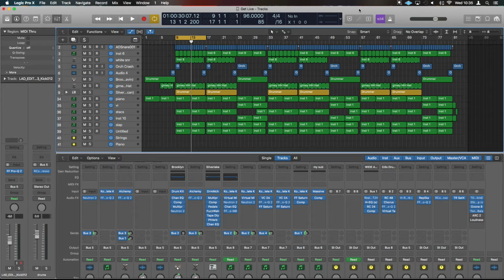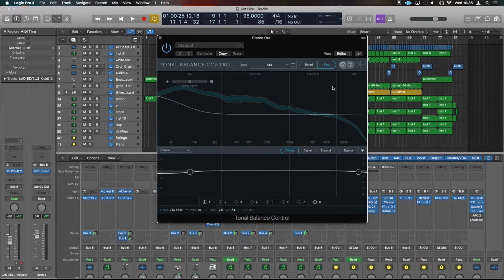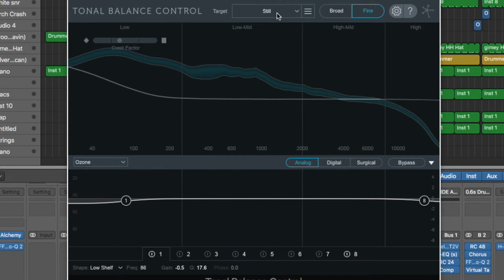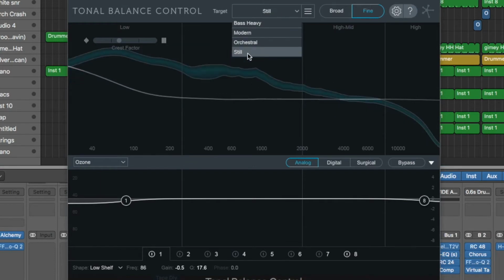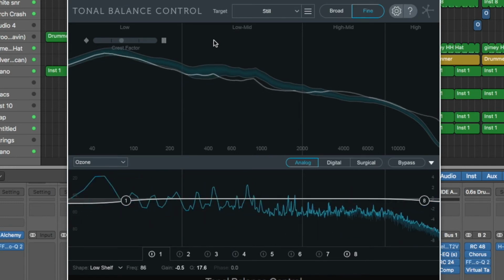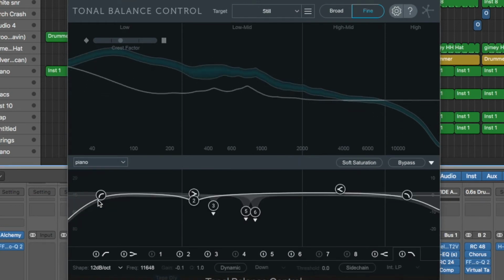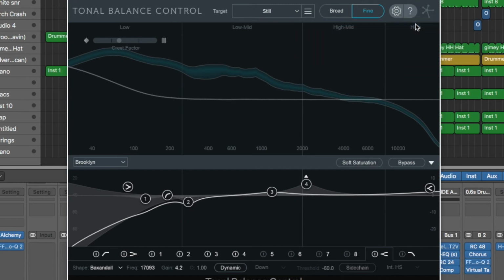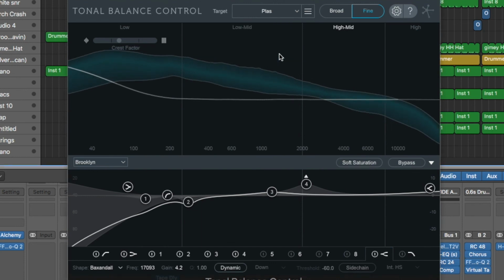Neutron 2 and Ozone 8 Have an Essential New Tool - Tonal balance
Check a track’s tonal balance against a reference profile with Tonal Balance Control. This 2017 video explores the tool alongside Neutron 2 and Ozone 8.

This 2017 video explores comparing a track’s frequency balance with a reference profile using Tonal Balance Control.

Tonal balance comes with both Neutron 2 and Ozone 8 and works in hamrony with both when both are in use on a single project.

A word from Izotope
What is tonal balance, and how do I tell whether my mix has it? This is probably a question most musicians and audio engineers have asked at one point or another, even if they didn’t use those exact words. Tonal balance refers to how frequencies interact with each other, and is often the main culprit in mixes that don’t translate between listening environments (e.g., a mix sounds great in the studio, but not on a car stereo). A common example of a mix that exhibits poor tonal balance is when you can’t quite hear the vocals, so you turn up the volume, but then the bass becomes overwhelming.

Our hope is that understanding tonal balance can help save you from a non-ideal listening environment and speed up your mixing and mastering workflow. To this end, iZotope created the Tonal Balance Control plug-in, which allows you to visualize spectral information in a unique way while also serving as a remote control for any Ozone or Neutron EQs throughout your session.

Can Neutron2 Fix my Mix?